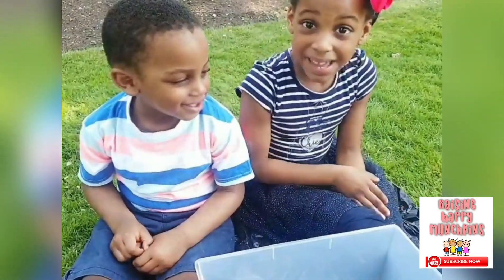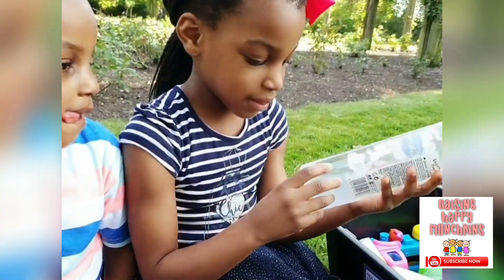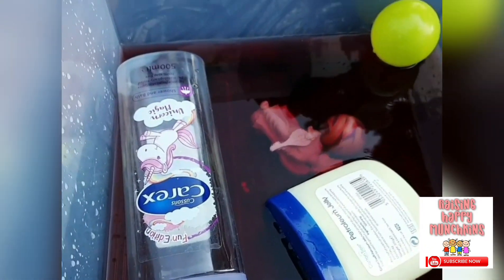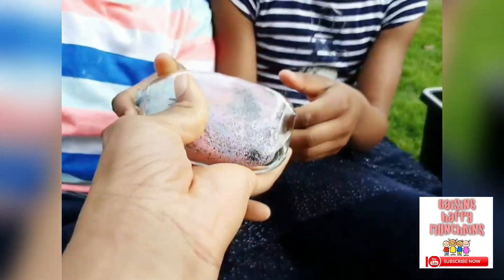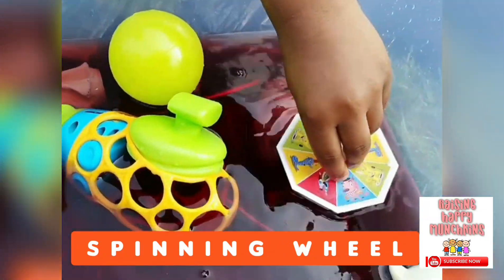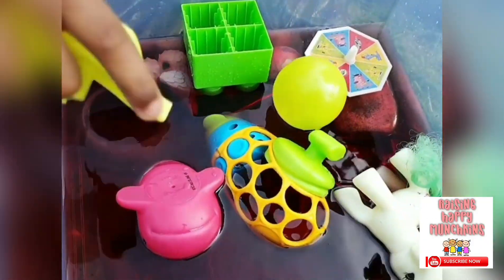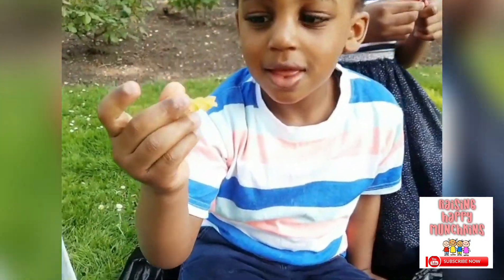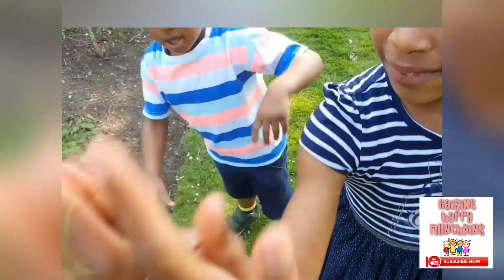Sink or Float - SUPER COOL Science Experiment for Kids - Must Watch!!!!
Gather items ay home and play sink or float. The sink or float game is a super cool science experiment for kids. In this learning video for kids, JJ and JoJo guess if the items sink or float. Mummy J makes this science experiment super cool for children with surprise coloured water and a funny special guest for the recap at the end!!! Kids love this fun game and it sure keeps them engaged, entertained. Toddlers learn bigger or smaller, heavier or lighter - Comparison for kids. Also learn counting with this fun game for kids. You can play this fun game indoors or outdoors in a bucket, bath or even the swimming pool.